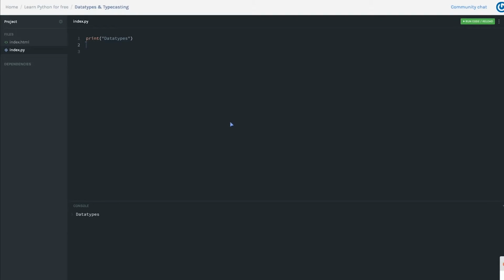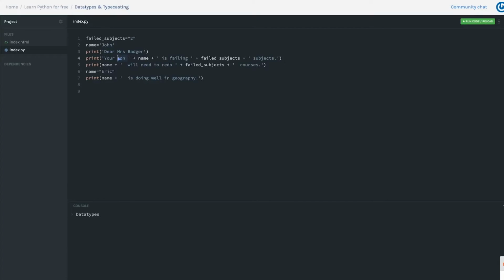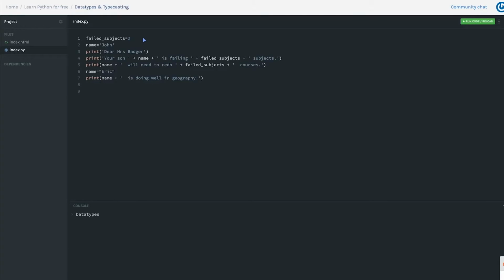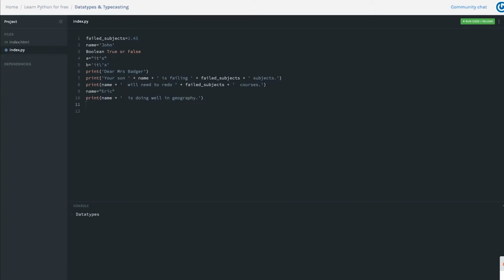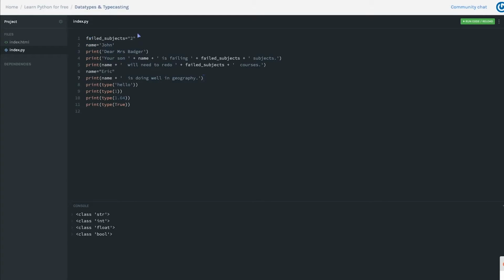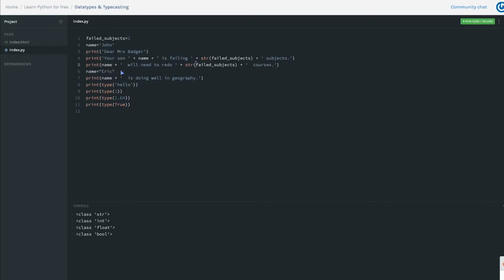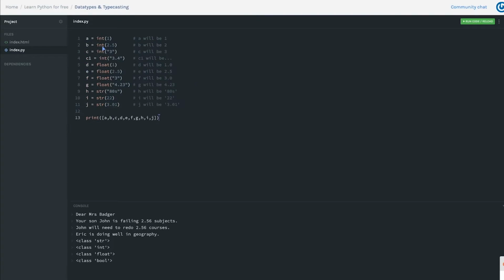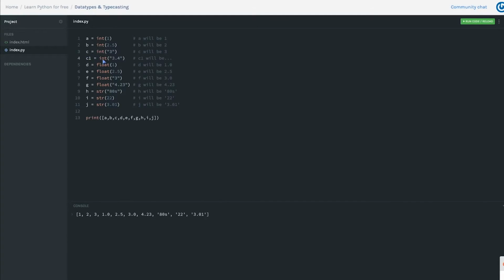Python 101: Part 6 Datatypes & Typecasting - Learn Python for beginners Tutorial